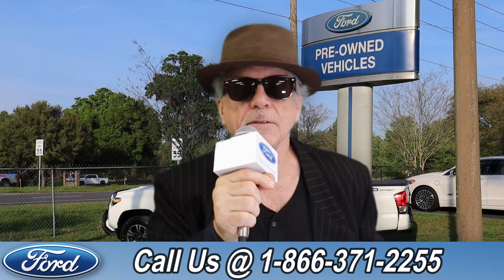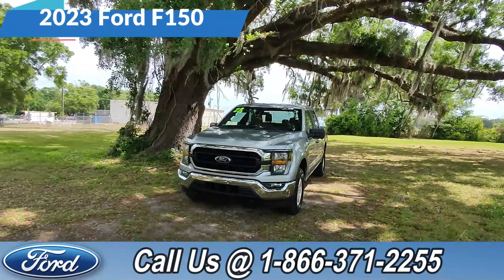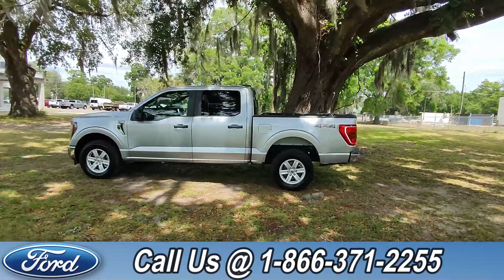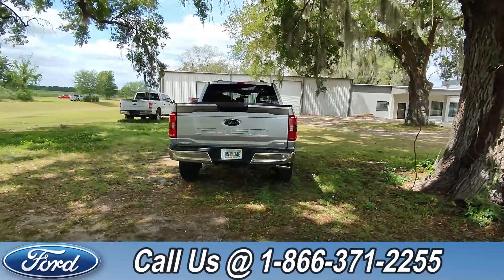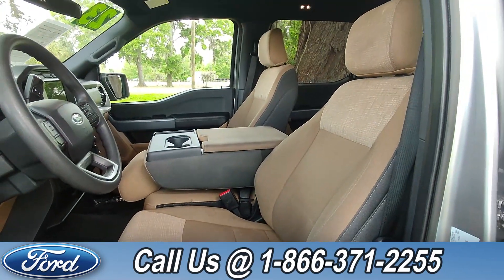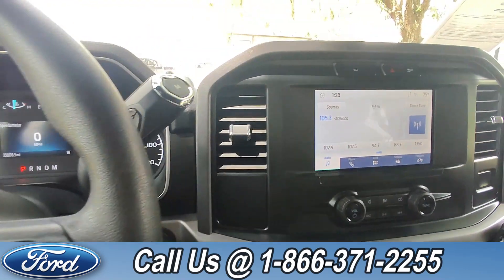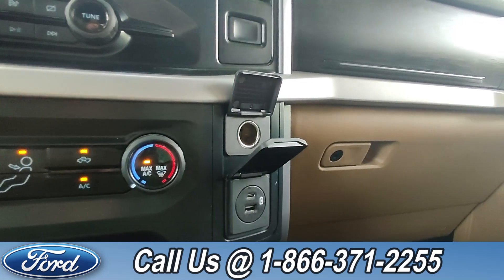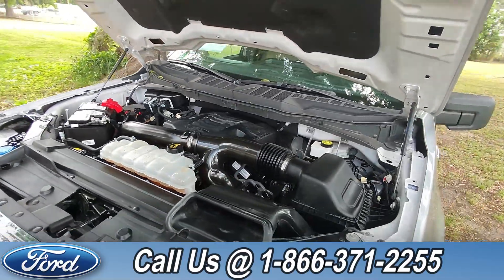Ford F150 Alachua Gainesville Fl 1-866-371-2255 Stock# G-43072P